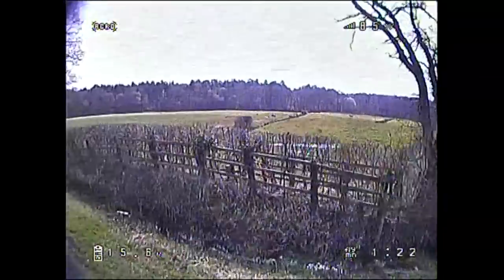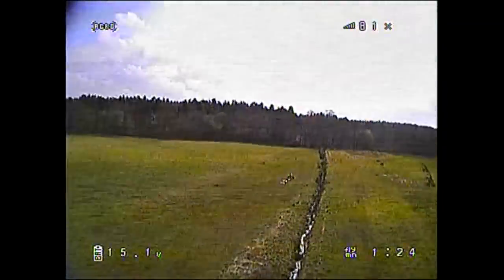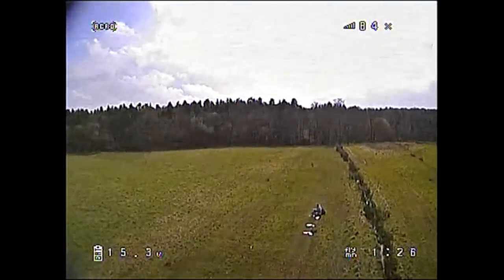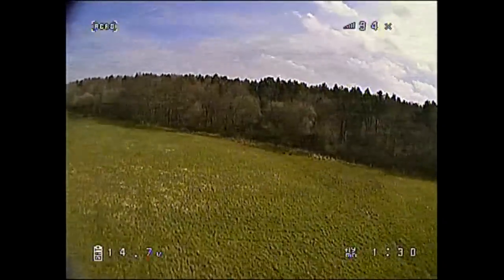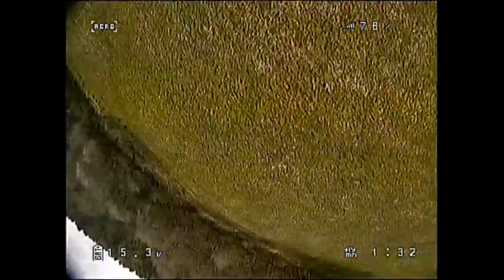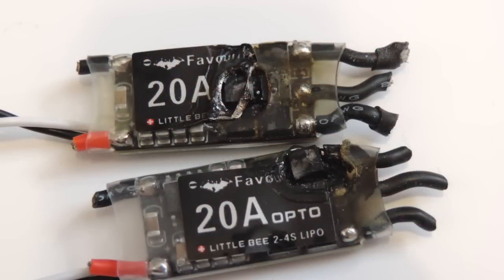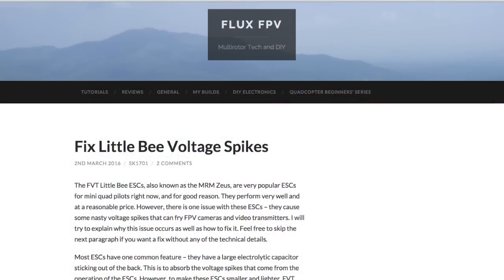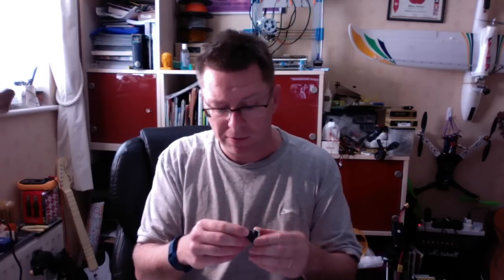Help: Why are my Little Bee 20a ESC's bursting into flames ?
It's nice to go from a nicely flying with a small issue to a bunch of wires an electronics stuck in the corner with the smell of magic smoke all the time wishing you had a time machine to hand.

If anyone can give any reasonable reasons why 2 ESCs went up in flames, I'd really love to know.  I'm not a fan of fires on my desk, and  would like to avoid them in the future !